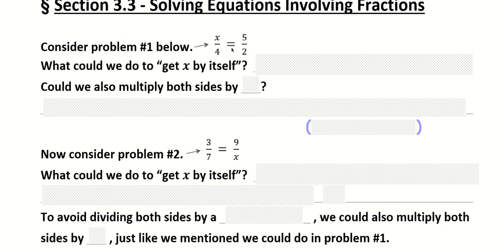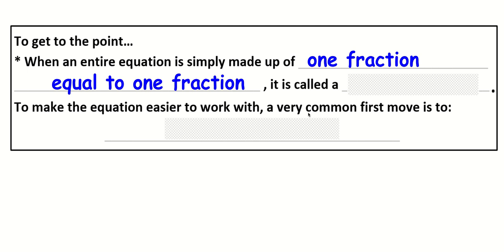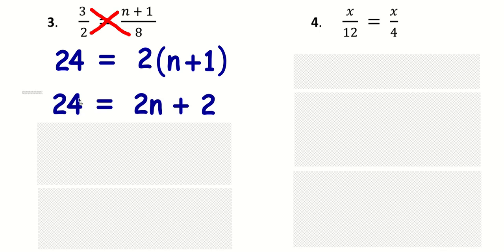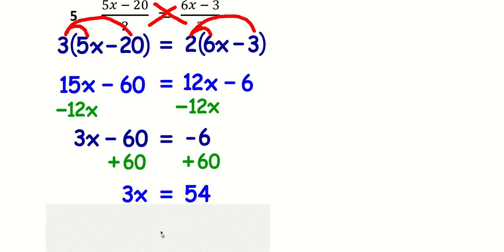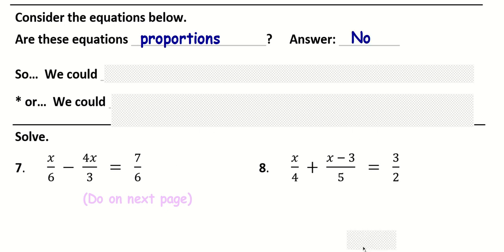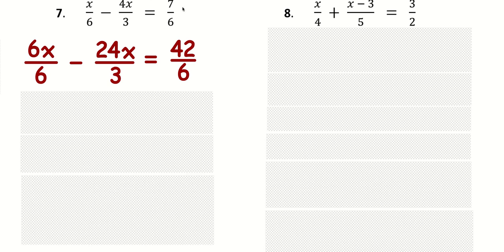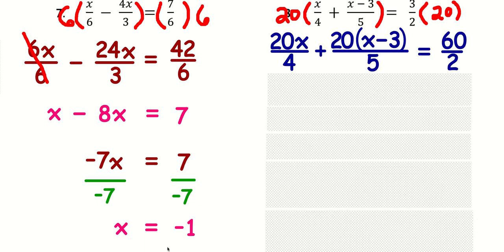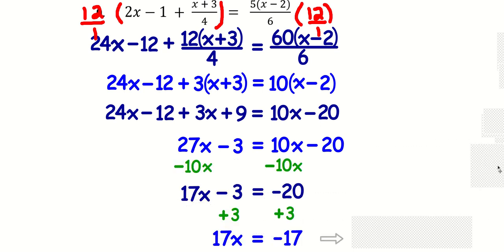Integrated Math I - 3.3 Solving Equations Involving Fractions